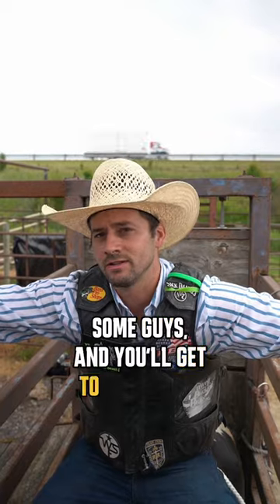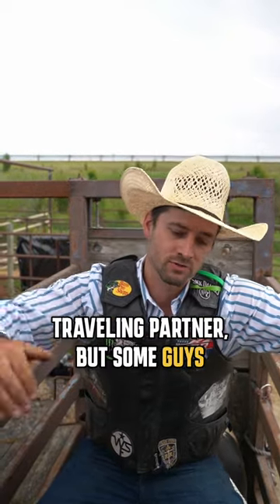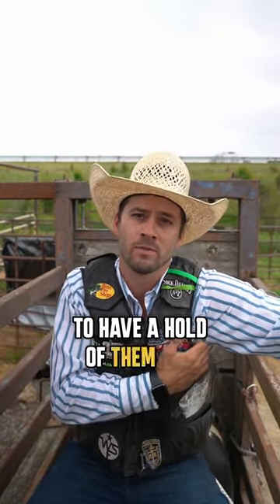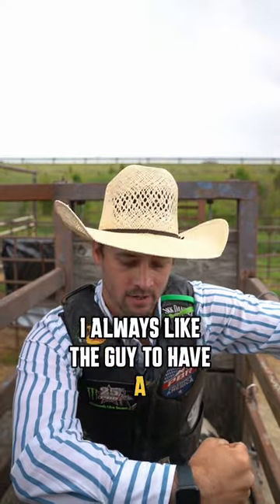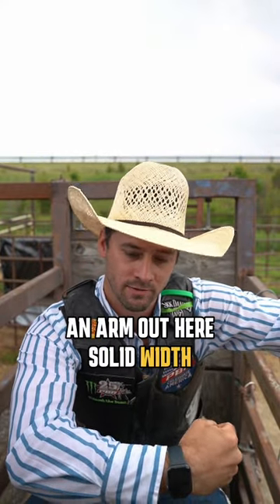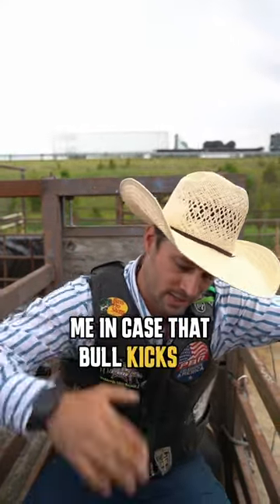How To Spot in the Chute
Be a good spotting partner. It's all about solid communication and being super aware. Good luck! 👊